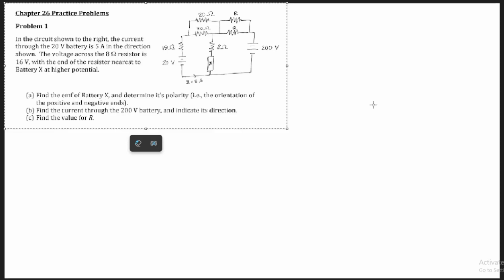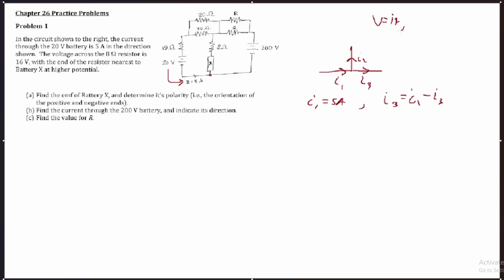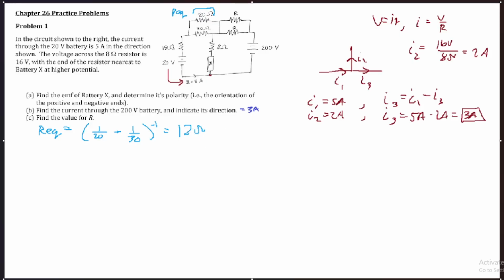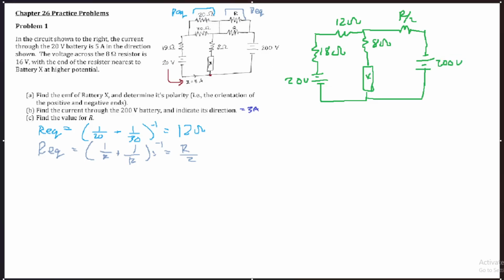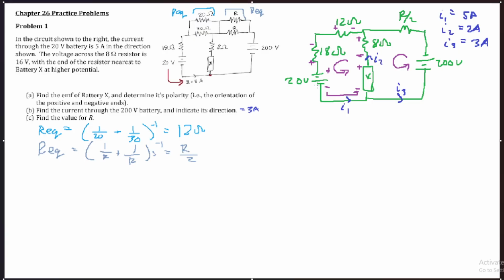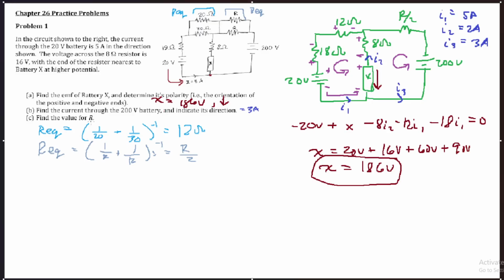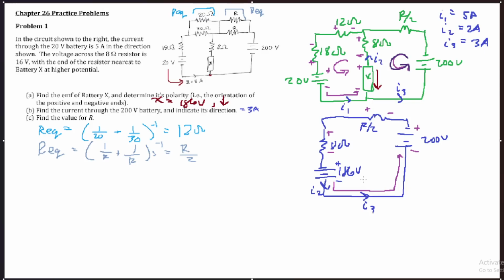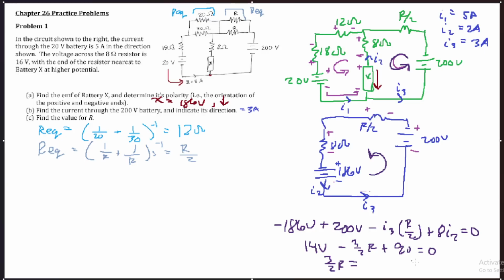Analyzing a Circuit Using Kirchhoff's Loop Rule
I used Kirchhoff's Loop Rule to solve for the missing Voltage and to find the Resistance value(s).